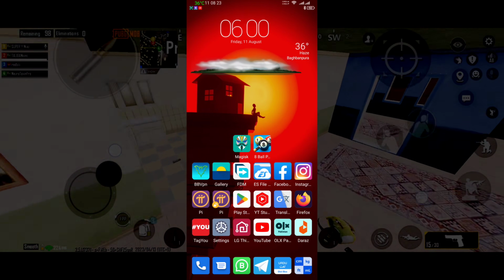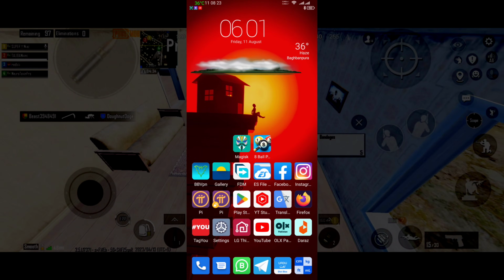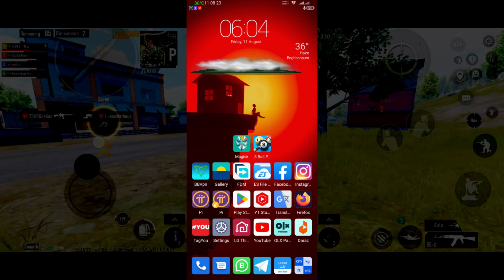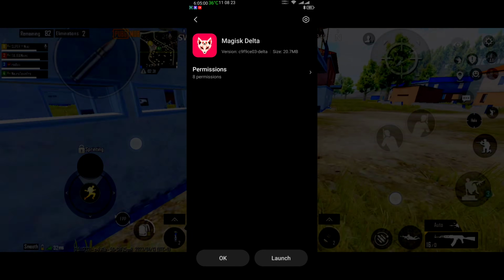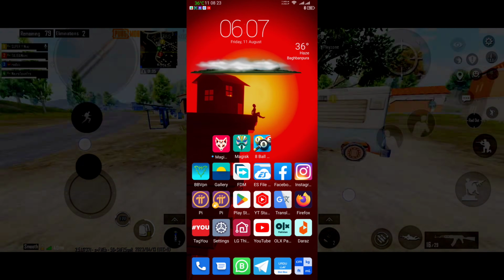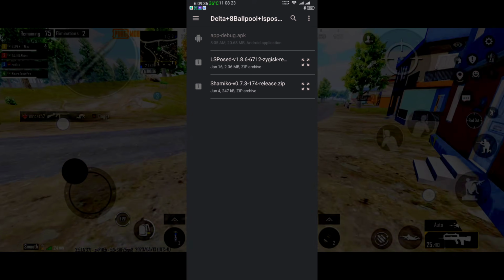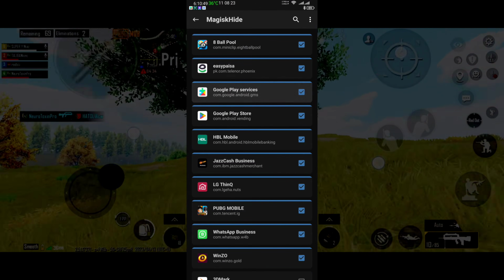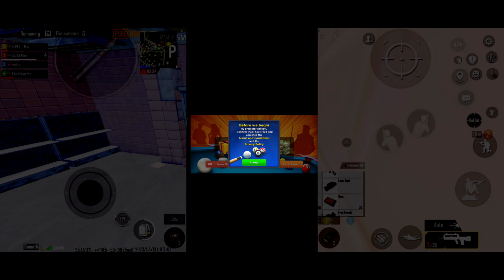8 Ball Pool On Rooted Devices | Play 8 Ball Pool On Rooted Phones Without Crashing and Error Message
You're not alone if your 8 Ball Pool game keeps crashing or freezing. Fortunately, there are simple solutions to quickly get you back in the game. Find out why your game keeps stopping,8 Ball Pool is a great way to pass the time, but it can be frustrating when it keeps stopping or crashing. Don't worry we have the solution! We'll show you how to fix 8 Ball Pool crashing issues on android.
So, after analyzing the crashing issues for 8 Ball Pool today, here I present the top 3 proven solutions that will fix the keep crashing or stopping issues on android.

Video intro
 Solution 1: Enable some settings from the developer option
Solution 2: Check for your phone storage
Solution 3: Remove some junk files
 Solution 4: Remove the software bug
Solution 5: Check for a new update
 Solution ending